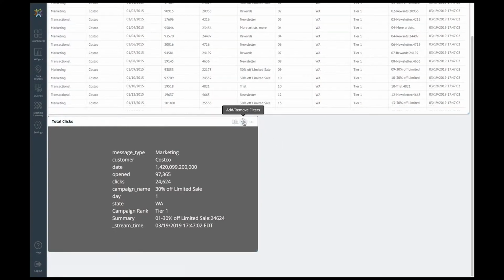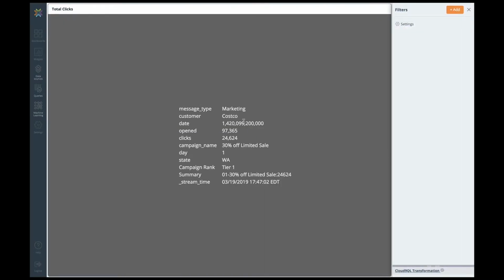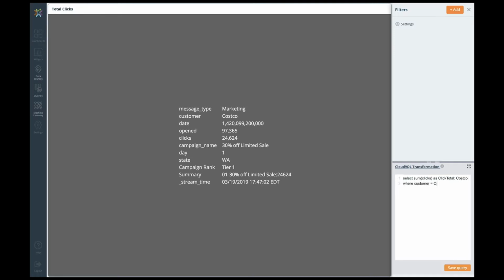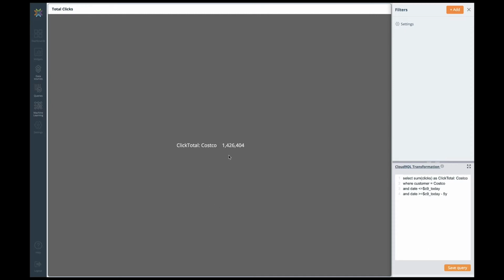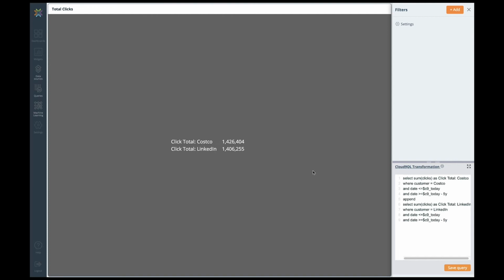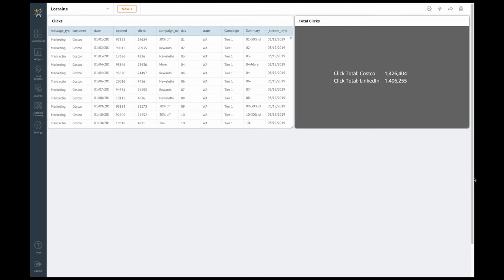Introduction Knowi Cloud9QL - Part 3 - Filter Logic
In Part 3 of this four-part Knowi University Series, you will learn how to use Cloud9QL in dashboard or widgets filters.  We'll run through including using Cloud9QL tokens to create a date filter and how to use APPEND to merge the results of two queries into a single visualization.